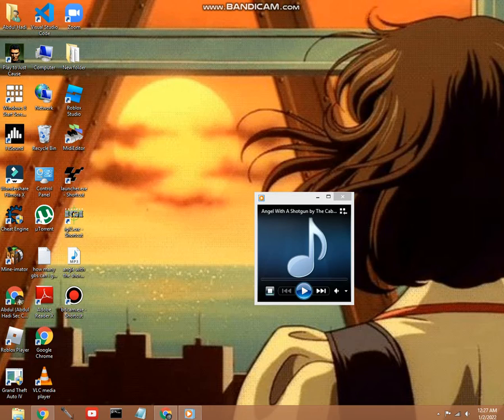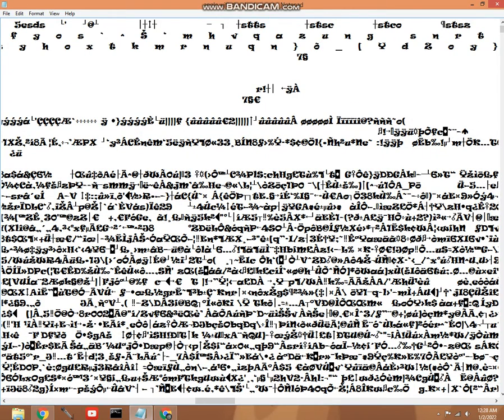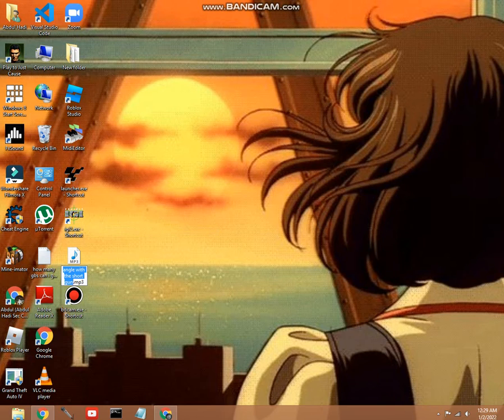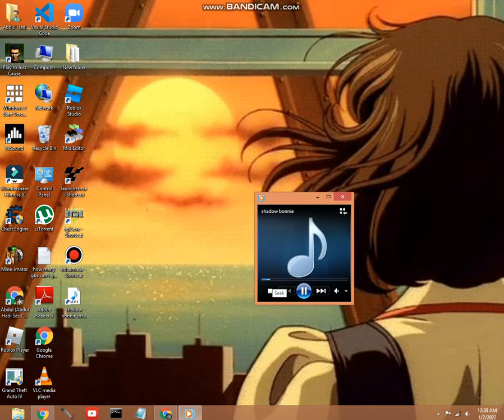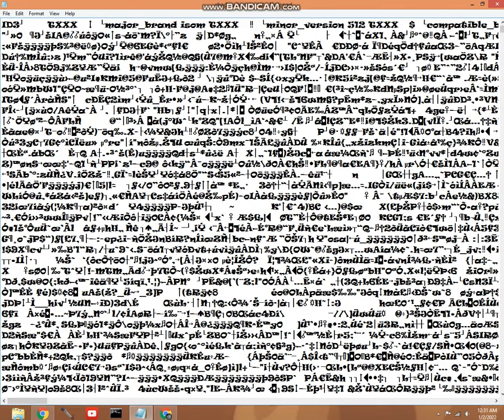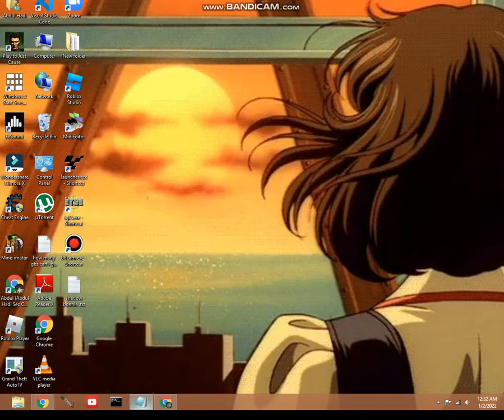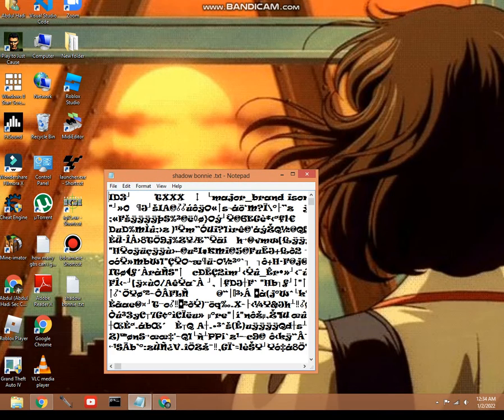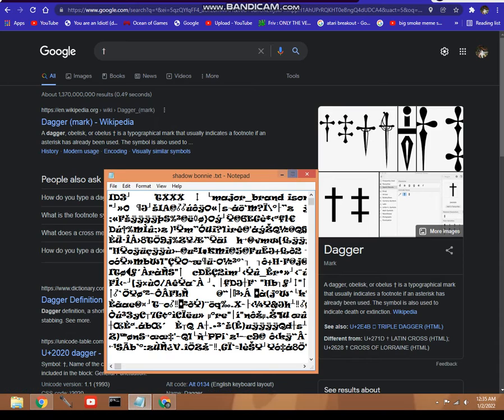Playing with .mp3 and .txt Extensions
Id ontas